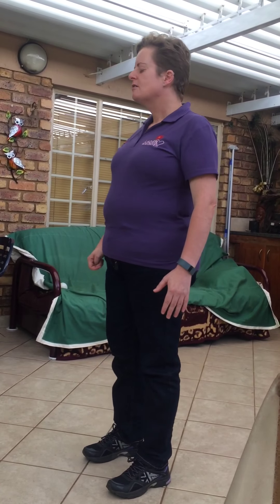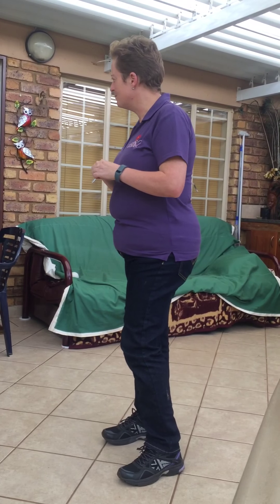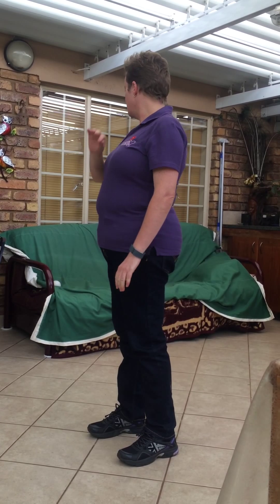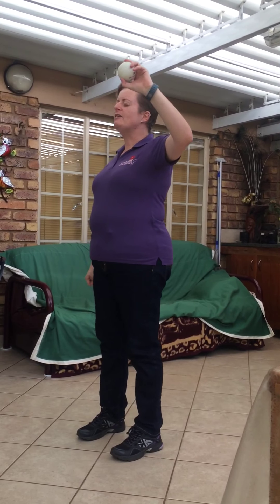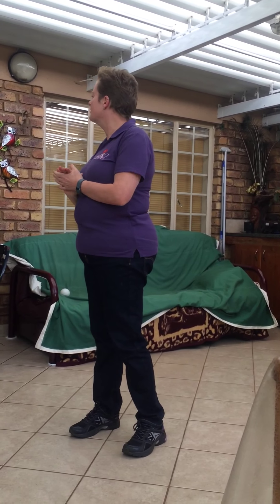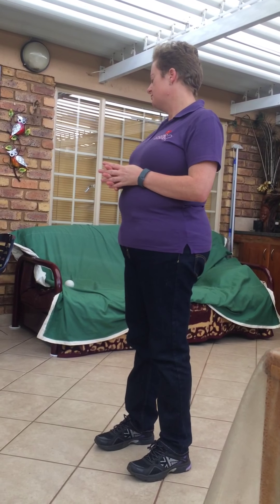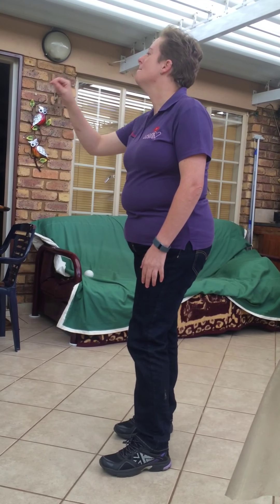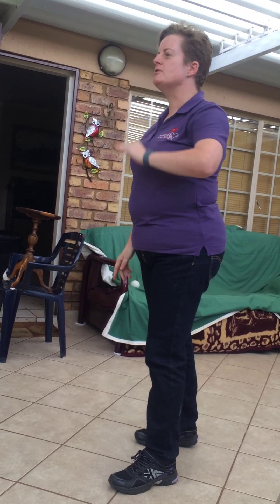Cricket like you've never seen it before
Blind cricket explained and what we can learn from it